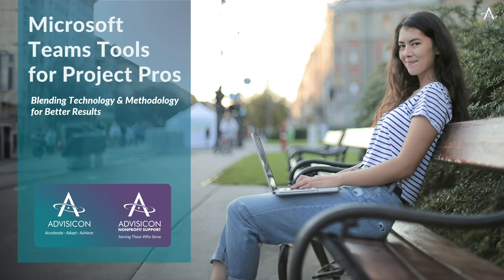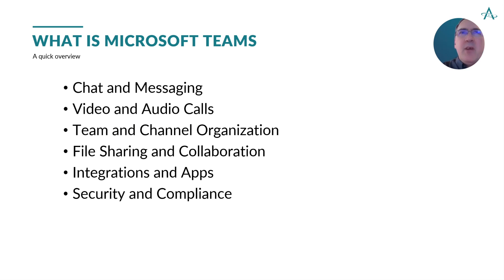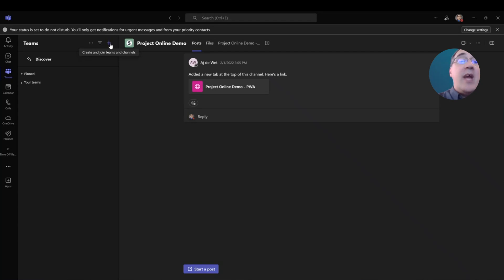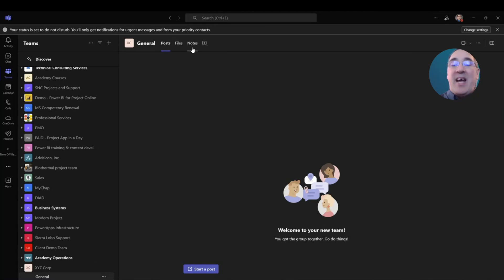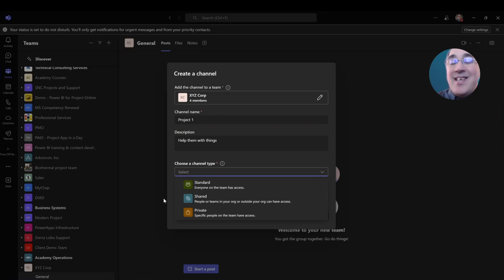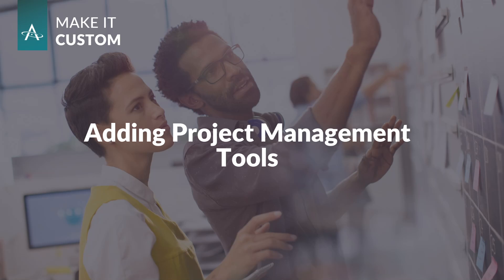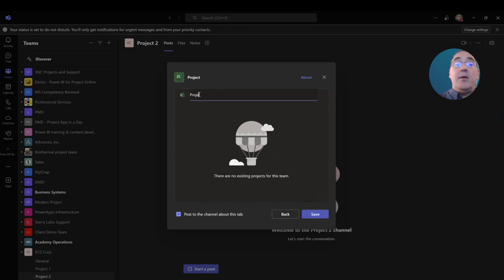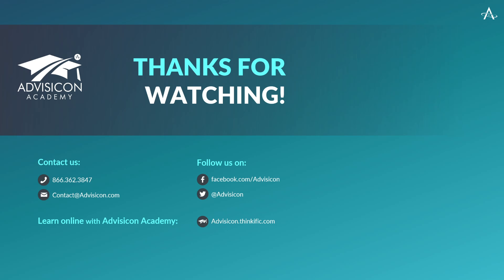Microsoft Teams Tools for Project Pros | Advisicon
Curious if Microsoft Teams can be a go-to project management tool? The answer is a resounding yes! In this webinar, we'll explore how to harness the full potential of Teams beyond its basic communication and file-sharing capabilities.

We begin with an overview of Teams' core features, followed by best practices for setting up Teams and Channels. Finally, we explore key project management apps, their integration, and functionality.